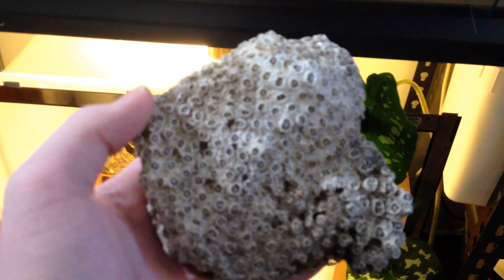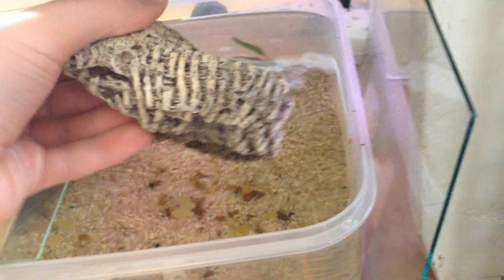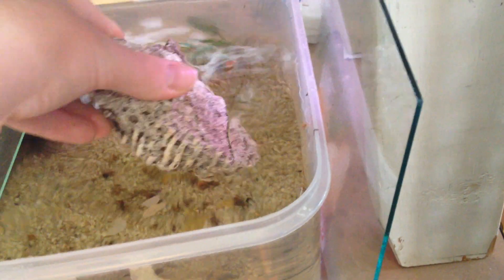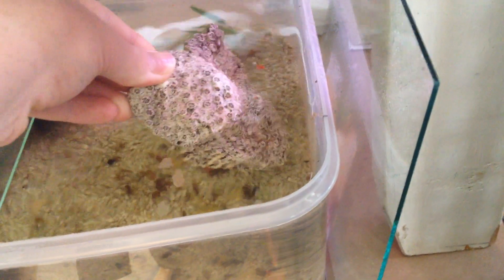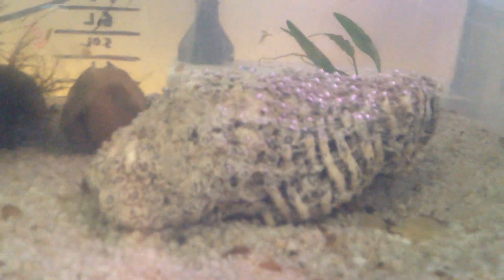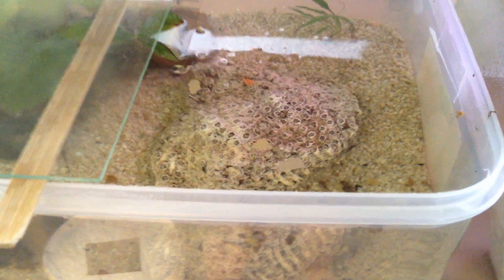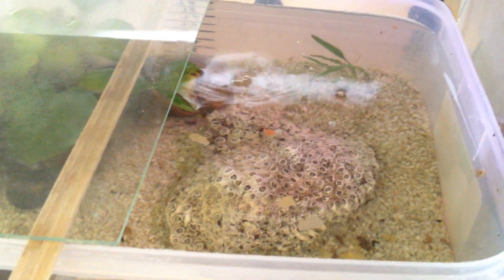Coral in a... FRESHWATER aquarium?